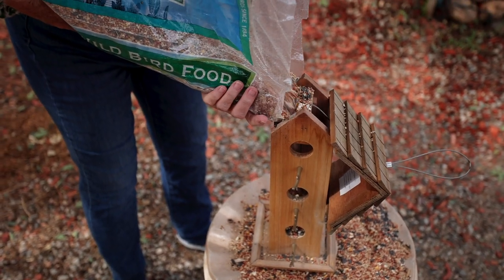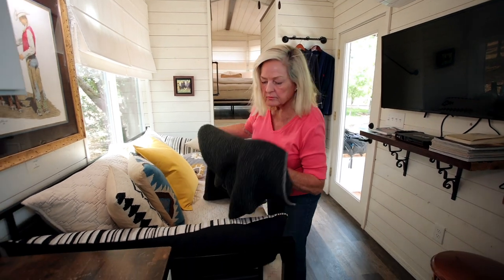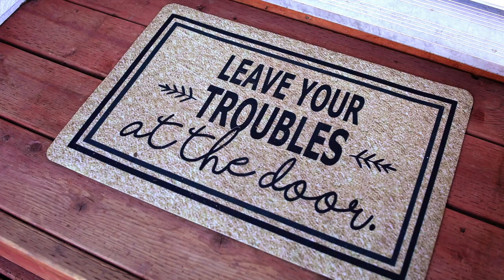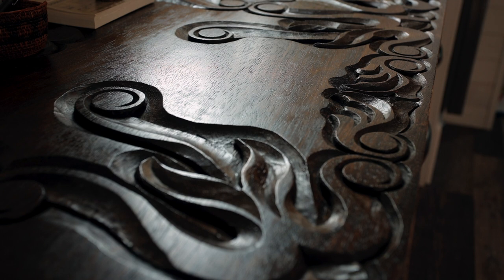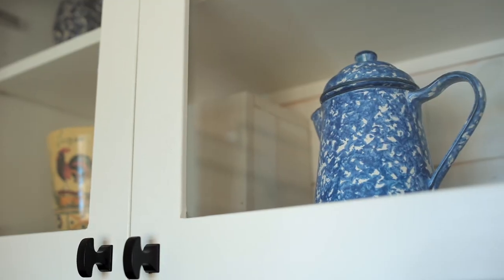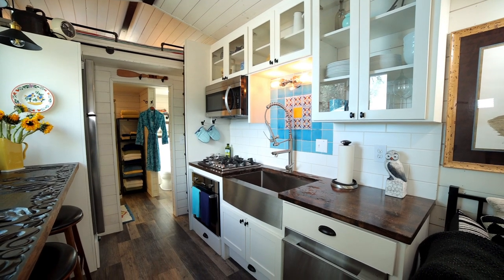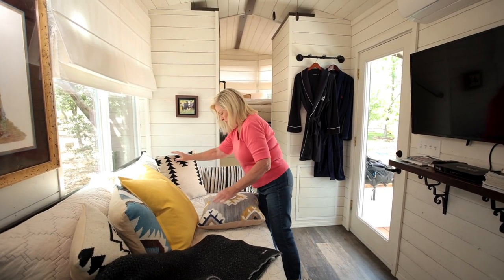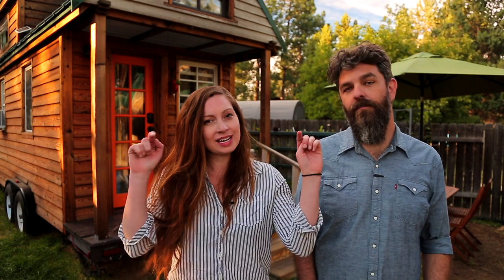Retiree Earns $3k A Month w/Darling Gooseneck Tiny House Airbnb​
Considering hosting a tiny home on Airbnb? Learn about the benefits 🏡We earn a small fee when you create a listing and host on Airbnb.🏡@airbnb Superhost, Laurel designed an exceptional gooseneck tiny house to earn extra income during her retirement in Northern CA. Now she earns an average of $3k/month!

👉You can connect with an Airbnb Ambassador to learn how to create a successful listing by signing up for an Airbnb webinar: ​​​

New to our Channel? Welcome! We are Alexis and Christian, the creators behind Tiny House Expedition. 🚚🏡💨 After falling in love and building our 130 sq ft tiny house on wheels, we hit the road to explore the tinyhouse movement. Brief backstory

👉🏡 Every Friday: Tiny Home Tours & Stories and How-Tos